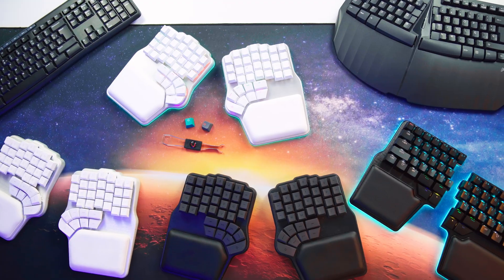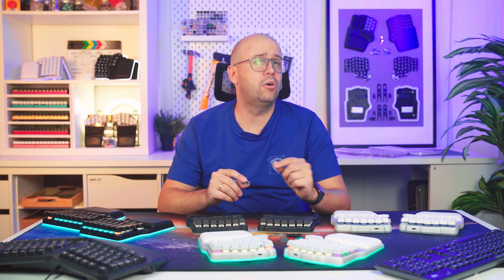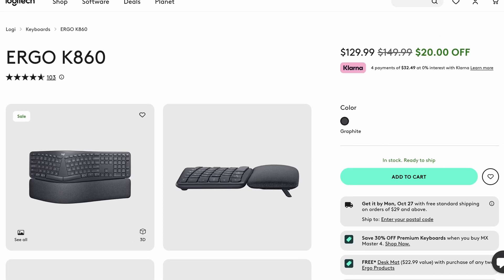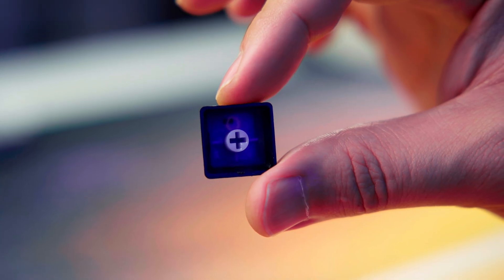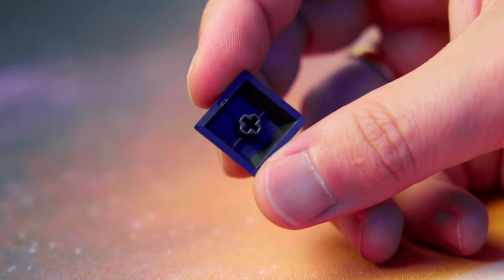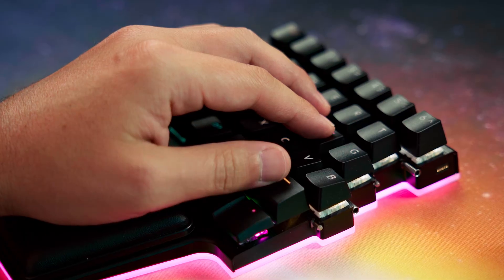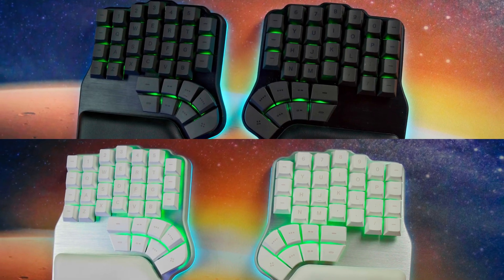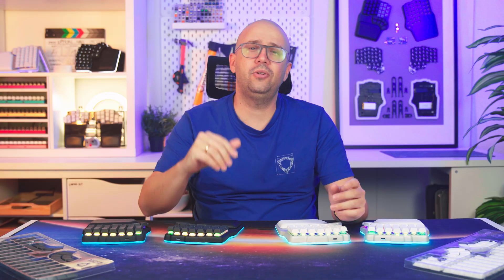How are Keycaps Made?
Choosing the right keycaps isn’t just about looks; it’s about how your keyboard feels, sounds, and lasts.

We break down everything you need to know about keycap materials and manufacturing methods, from ABS vs PBT to Double-Shot, Laser-Etched, and Dye-Sublimated legends.

00:00 Intro
00:42 Keycap materials
00:52 ABS
01:21 PC
01:36 PBT
02:12 Manufacturing methods
02:13 Pad Printing
03:05 UV Printing
03:27 Laser Etching
04:10 Double-Shot
05:32 Dye-Sublimation
06:23 Bonus methods
06:46 What we use at Dygma
08:37 New Dye-Sub keycaps